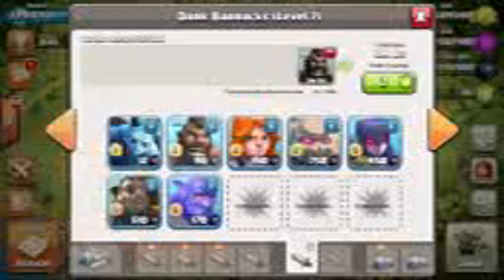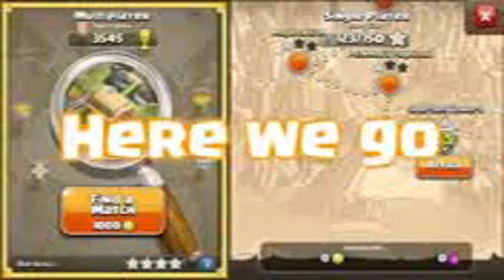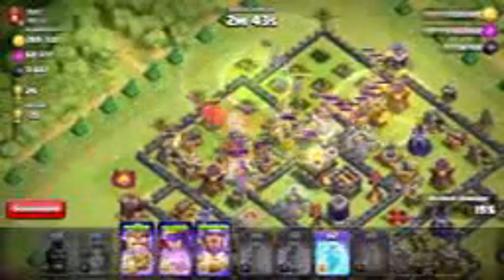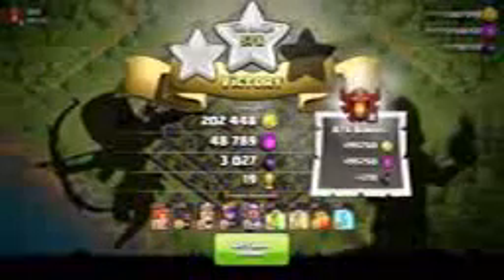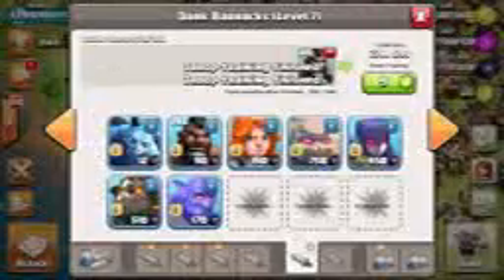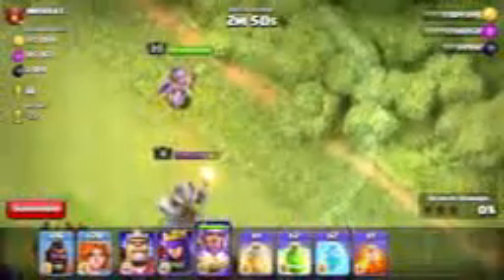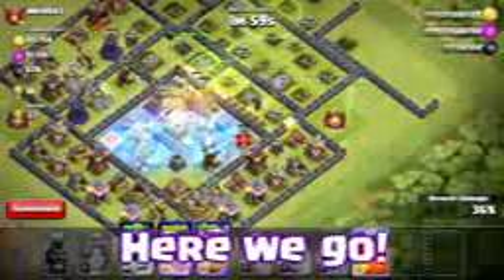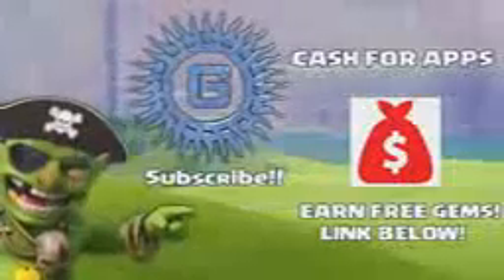Clash Of Clans Max Hova Troop Comp New Troop Composition Gameplay Mast Video